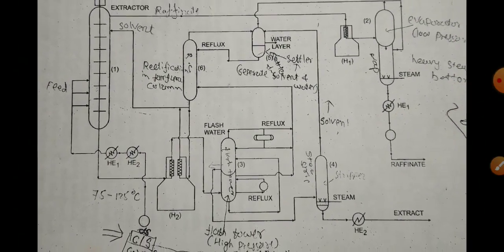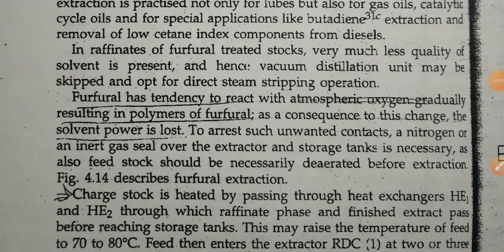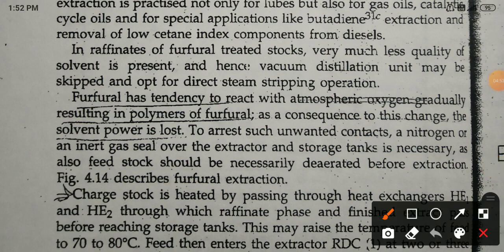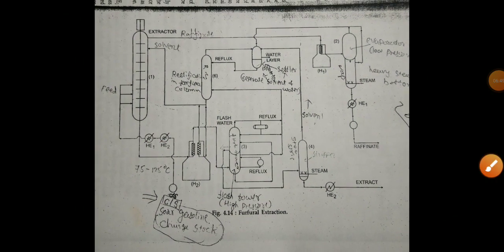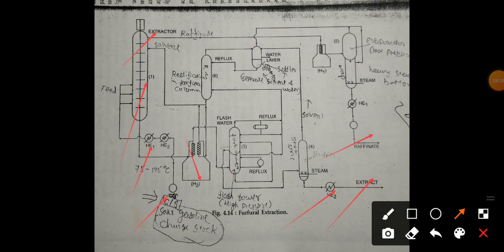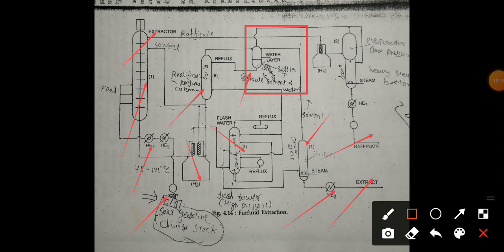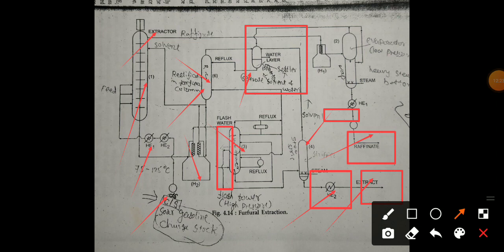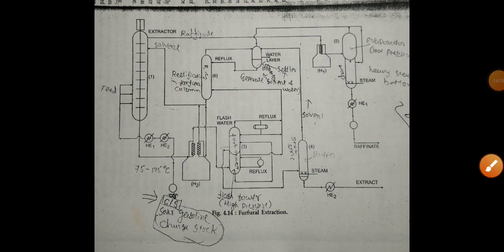PRPC _ FURFURAL EXTRACTION